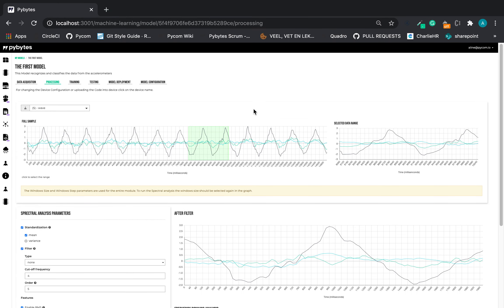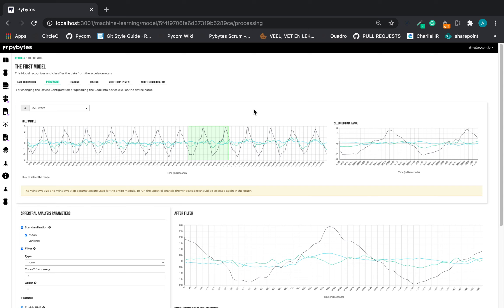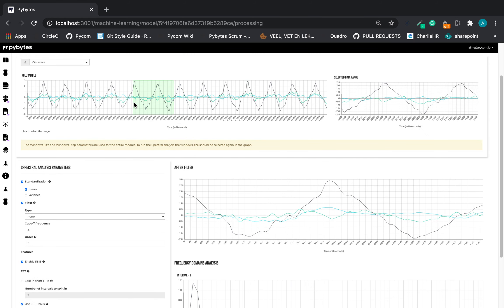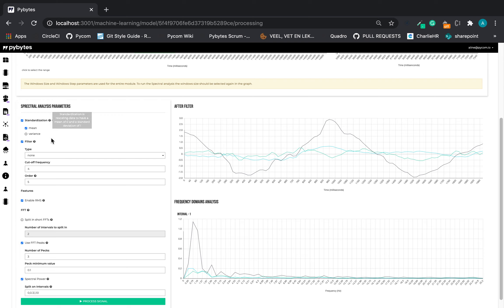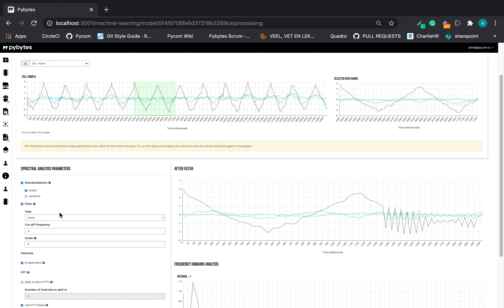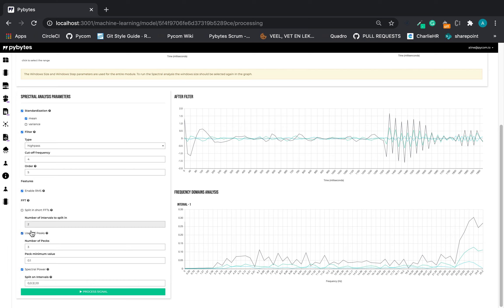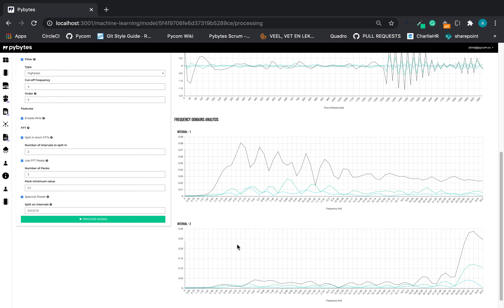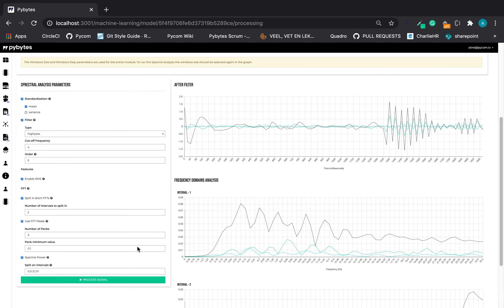3 Pycom Machine Learning - Processing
In this video, we learn how to set up the signal processing block that is used to extract features for the Neural Network module.